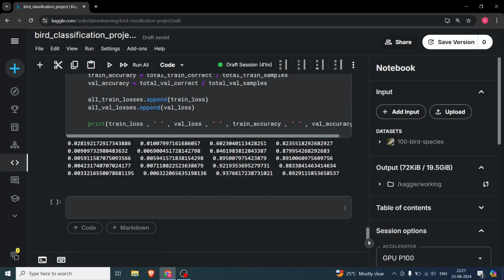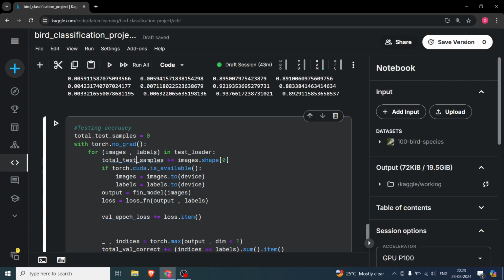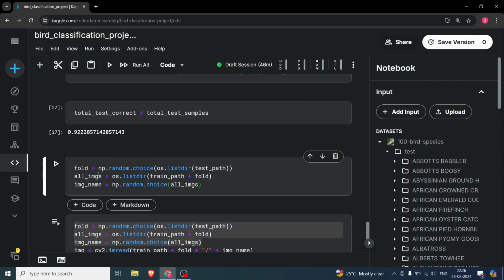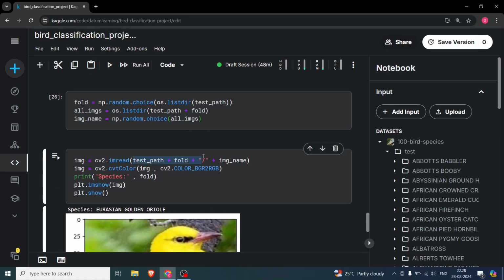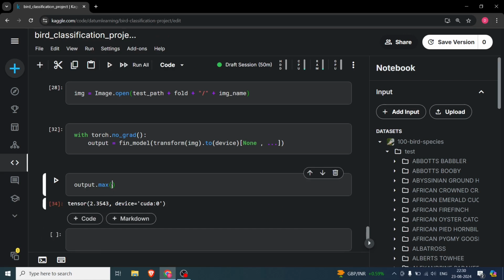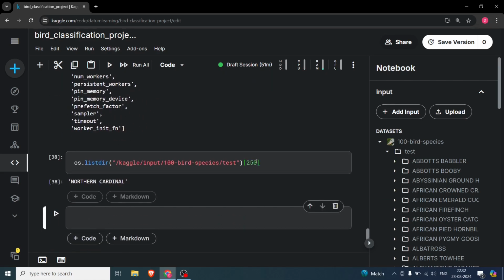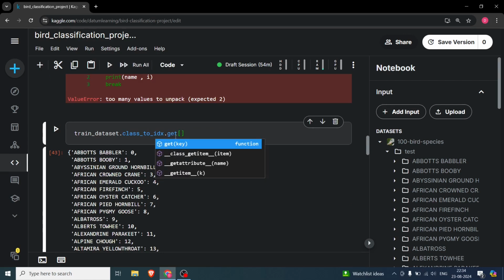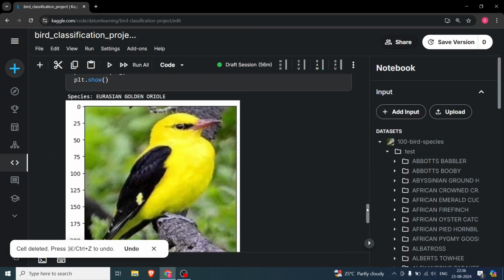Ep - 7 | Results and Test function| Bird Classification project in Deep Learning using PyTorch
This is the seventh and the last video in the Bird Classification series where we will be writing the test function for the training model. The test function will basically help us to test the trained model. We will also print a random image from the dataset to see how to use the model on one image.